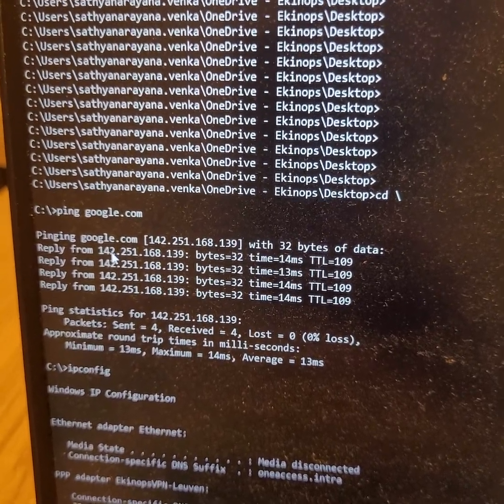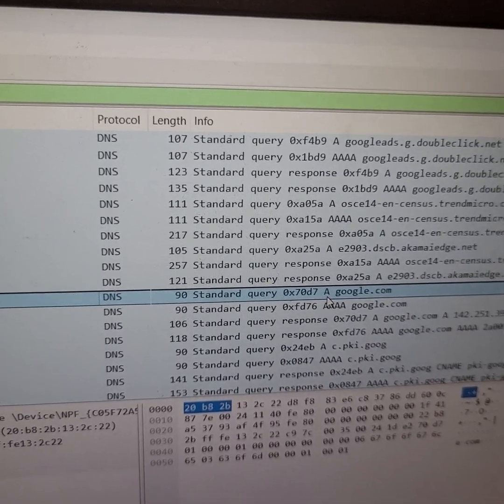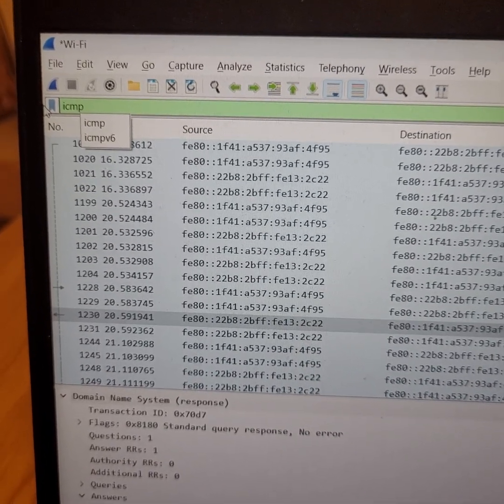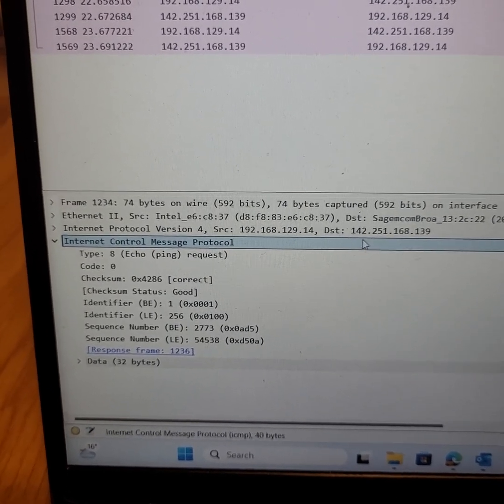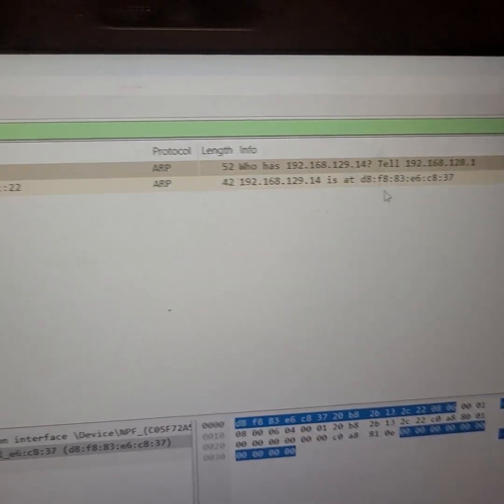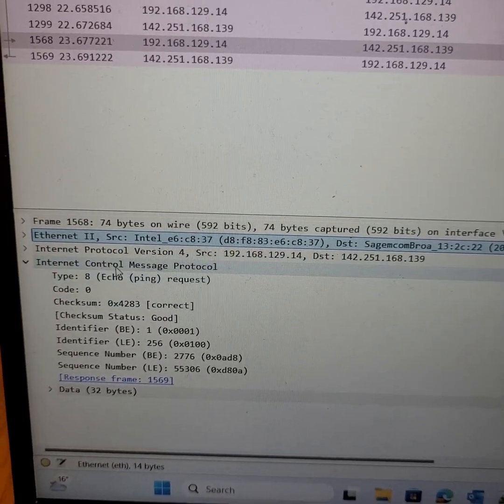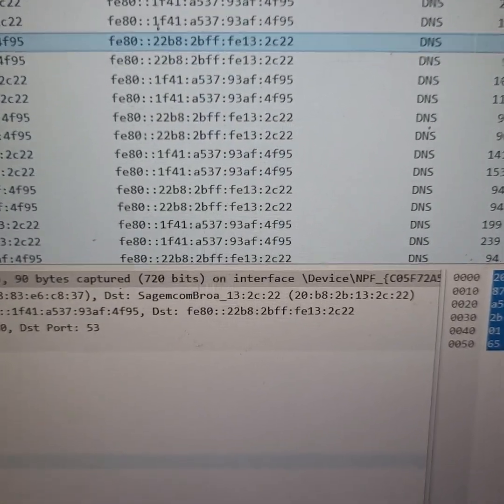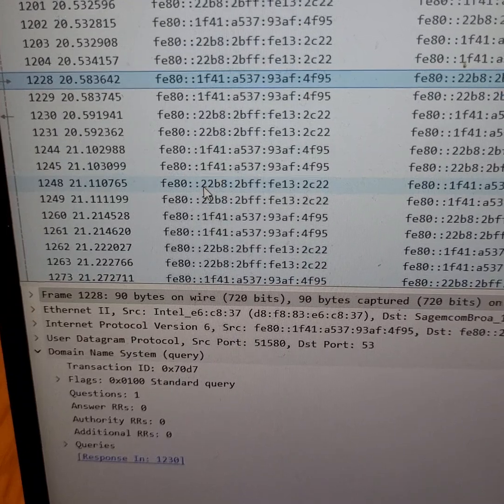Introduction to tcpip part2 with wireshark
While doing the youtube, I was connected to VPN which is called virtual private network, that explains why the dns returned address for google.com was not used by ping application.

I disconnected the vpn and tried again. This time ipv6 address obtained in AAAA record is used as google.com ip address and it is the address obtained in dns response.